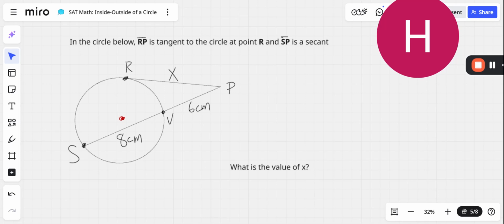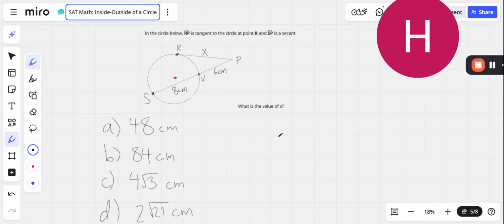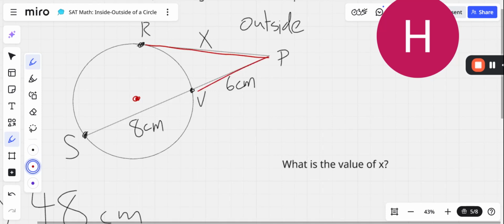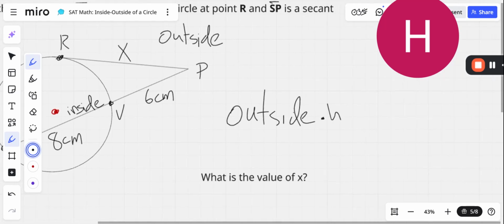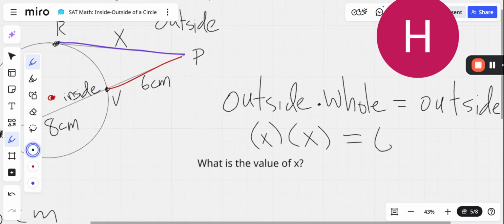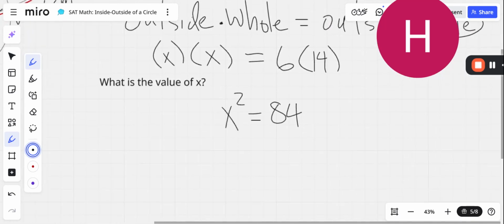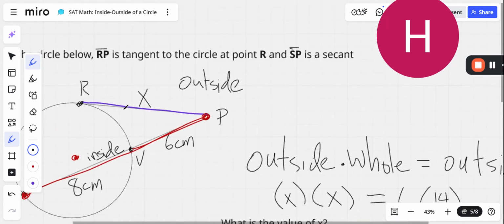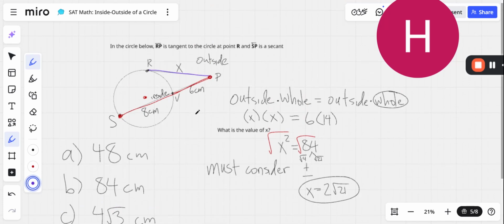Quick SAT Math: Inside-Outside of a Circle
In this video, we tackle a quick SAT-type problem from Geometry involving a circle along with some tangent and secant segments. Solving this comes down to understanding what I like to call the "inside-outside rule" with a simple goal of determining the missing value for x. Pause the video to give this question a try for yourself first, and then you can check back to see how it was done here. Keep your eyes peeled for a video dedicated to the different situations we can encounter involving this "inside-outside" rule, as I'll be posting a lil' something on that in the near future.

Some Things to Keep in Mind Here:
- Difficulty: 5/10 This is not a common formula to remember from Geometry. Make sure to brush up on several topics in Geometry, particularly the more nuanced situations because you are less likely to get basic questions such as the area or circumference of a circle -- the SAT will challenge you much more on that. However, once you know which equation you should be using, the execution on this is rather easy and straightforward.

- What I'm calling the Inside-Outside rule may not be how you learned this concept in class. A geometry class would refer to these situations as "Tangent-Tangent," "Secant-Tangent," and "Secant-Secant," but I think the words "inside" and "outside" are both more common and much easier to process visually unless you use math terms every hour like a math nerd(me.)

Chapters
0:00 Introduction
1:00 Give it a Shot for Yourself!
1:45 Identifying the Given Segments
2:40 Inside-Outside Rule
4:20 Carefully Using Square Roots to Solve Equations
5:30 Some Concluding Blab